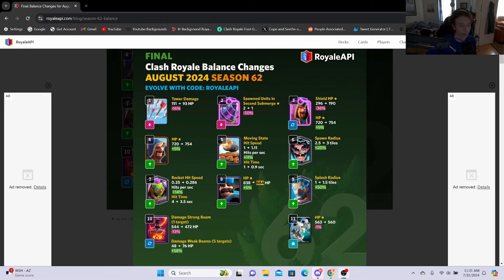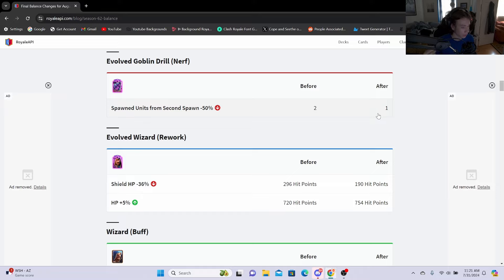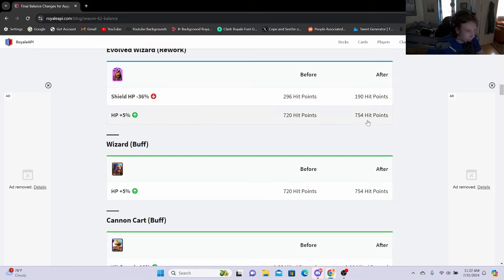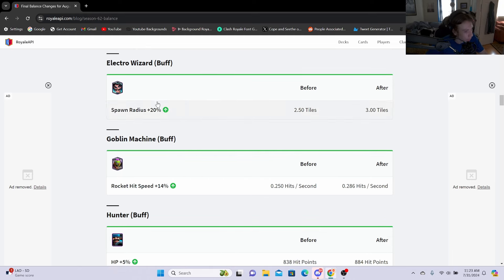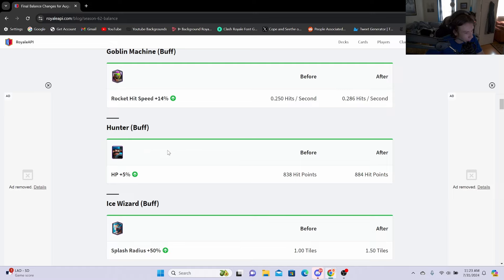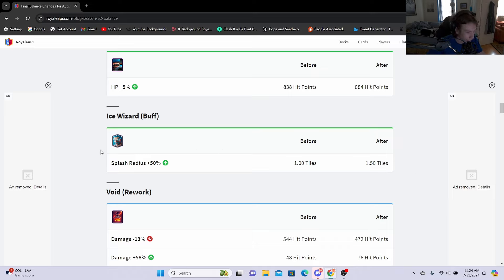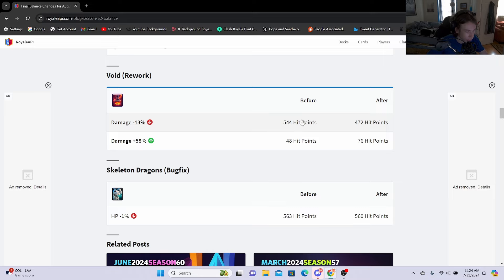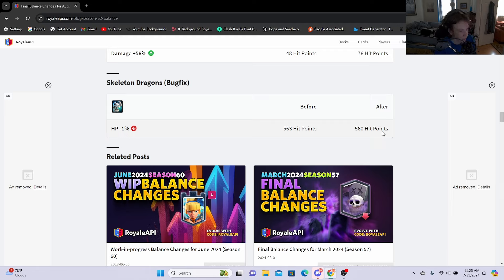August Balance Changes are Coming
If you have a video idea, comment it!